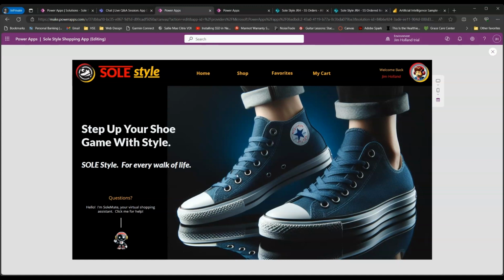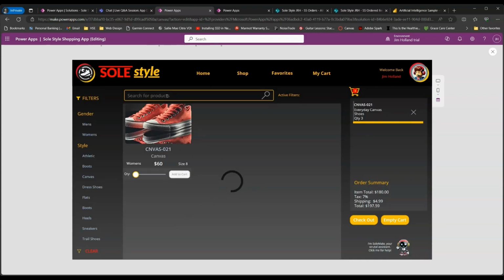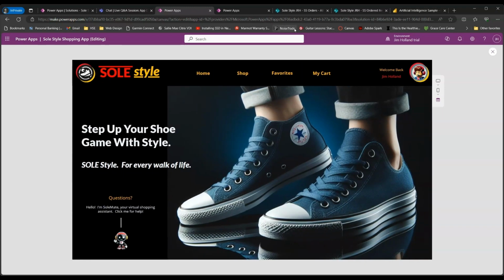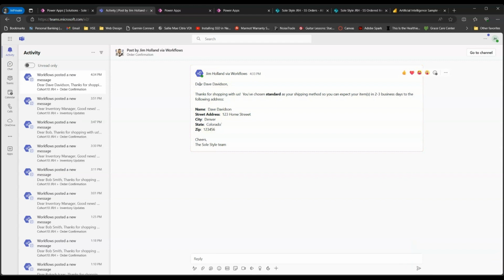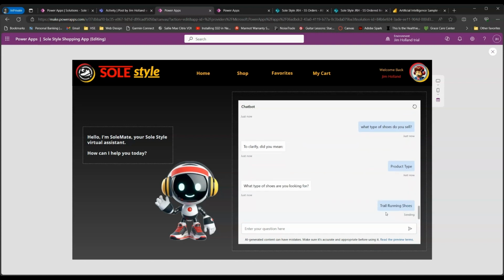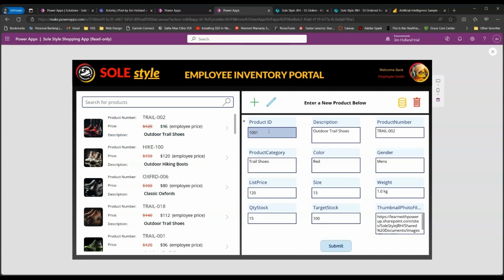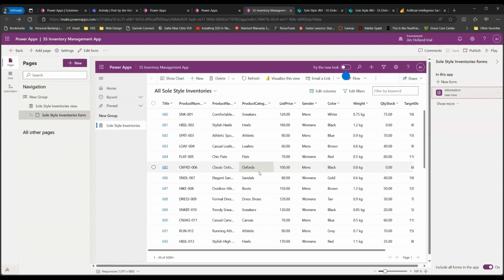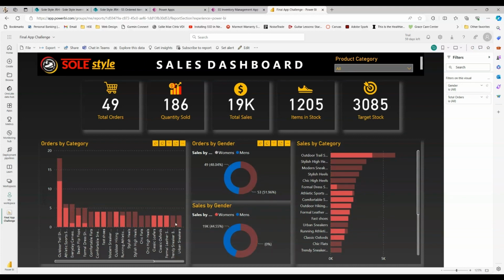Microsoft Power Up Final App Challenge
This is my submission for the Power Up Final App Challenge.  All images were created with Copilot (Designer).  I've taken inspiration from other member submissions so I thought I'd share my video in the event it may inspire others.  Cheers and good luck to all the program participants!